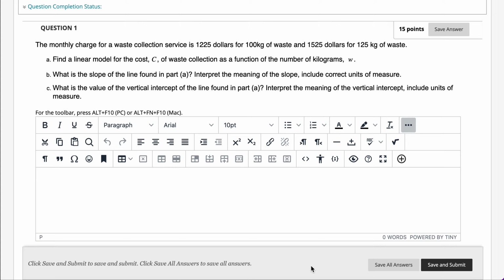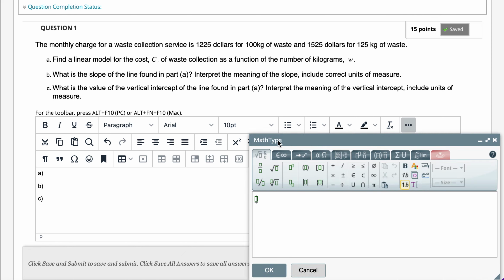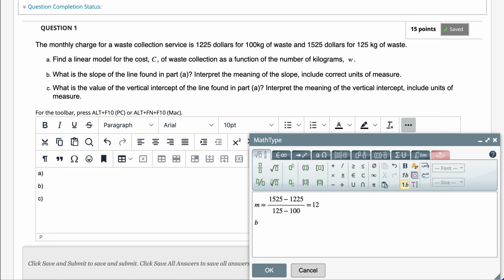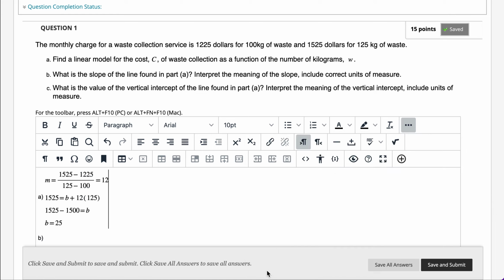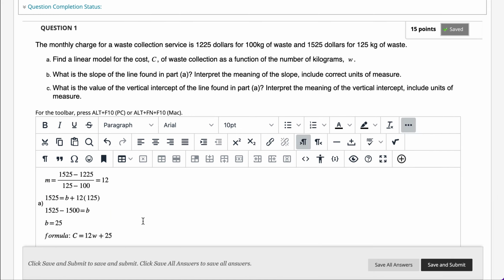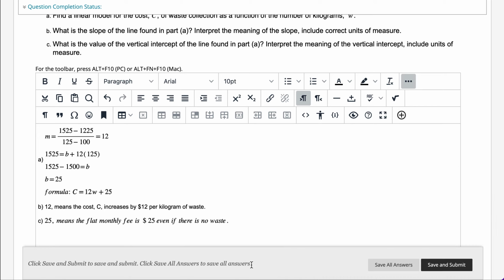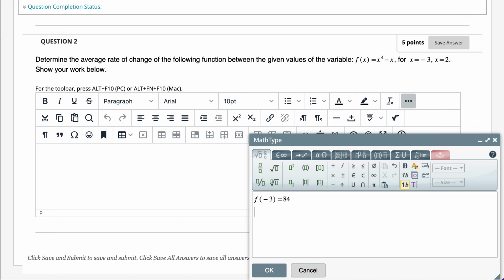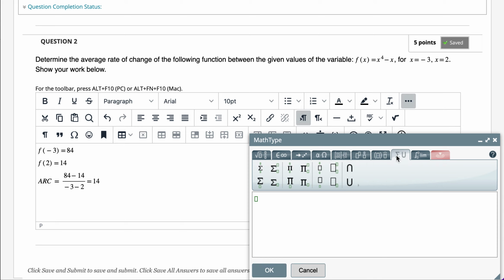How to Take an Online MATH 110 Exam